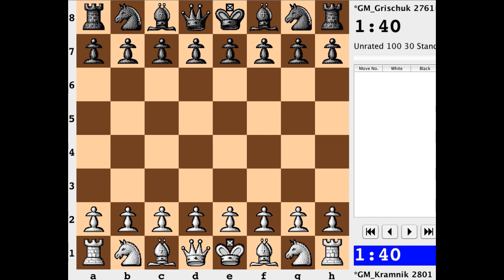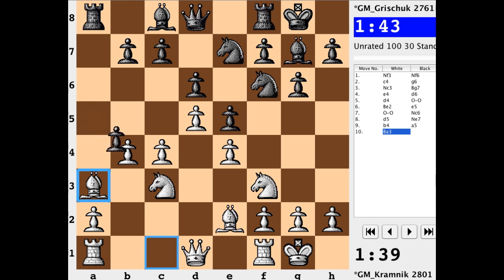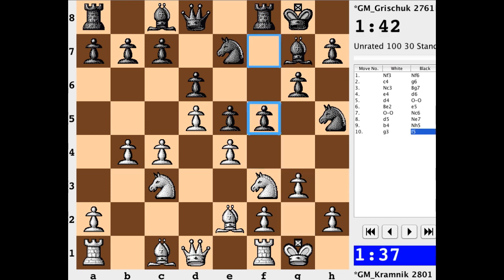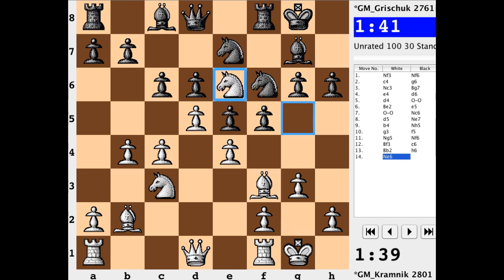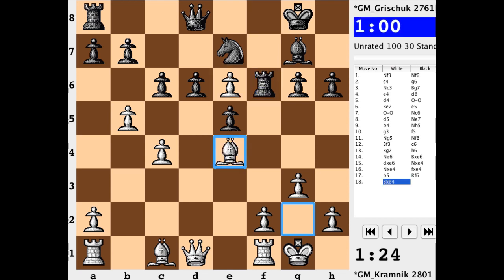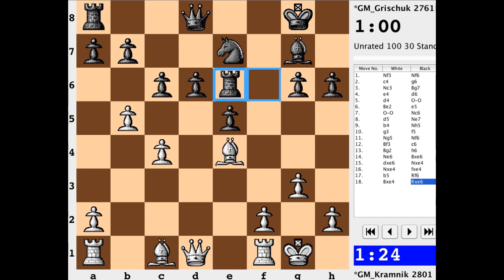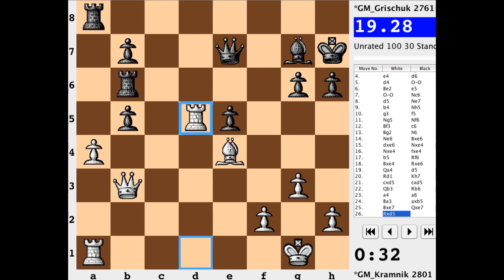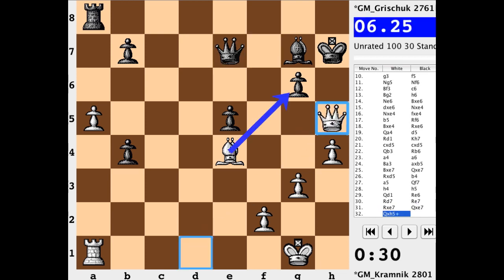2012 Tal Memorial Chess Tournament - Kramnik vs. Grischuk - KID Bayonet Attack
This is a game from Round 2 of the 7th Mikhail Tal Chess (2012) Tournament held in Moscow, Russia between Vladimir Kramnik and Alexander Grischuk.

Opening: King's Indian Defense - Bayonet Attack ECO E97